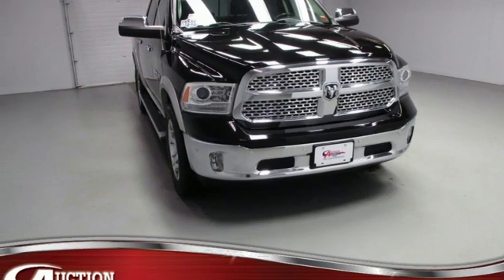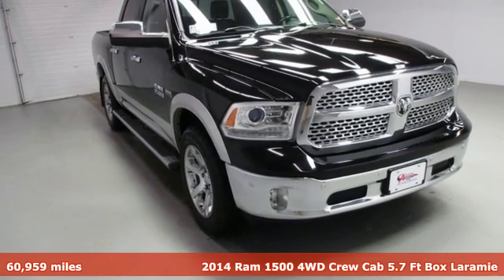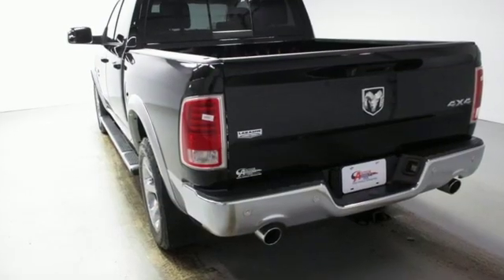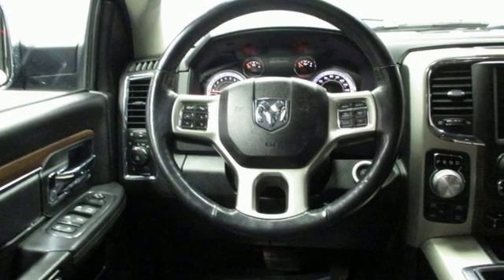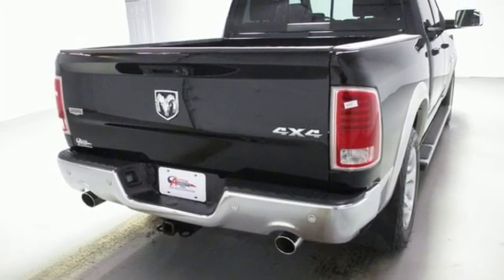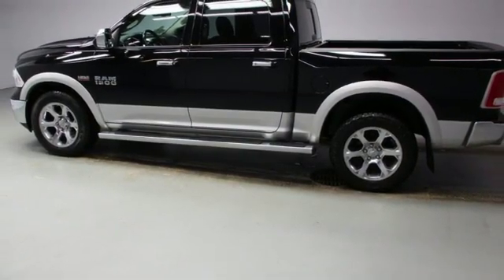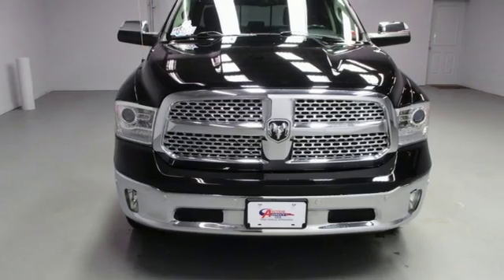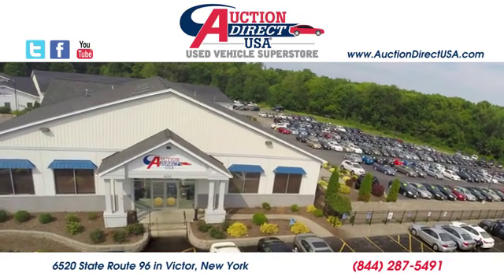2014 Ram 1500 Rochester NY Victor, NY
Year: 2014
Make: Ram
Model: 1500
Trim: Laramie
Engine: HEMI 5.7L V8 Multi Displacement VVT
Transmission: 8-Speed Automatic
Color: Black
Interior: Black
Mileage: 60959
Stock #: VT34100A
VIN: 1C6RR7NT6ES434192
Please give us a call anytime at 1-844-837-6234 and one of our representatives will be glad to assist you with any questions you may have. Auction Direct USA prides itself with it's No Haggle atmosphere and please make sure to ask your associate about our 5 Day 500 Mile Buy Back Guarantee!! Feel free to bring in any trade-ins as we will provide a Free Appraisal on site. Even if you aren't buying a vehicle from Auction Direct USA we would purchase your vehicle. Come in today and see first hand how Auction Direct USA is revolutionizing the used car industry and making purchasing or selling your used vehicle as easy and stress free as possible!brbrbrAwards:br * Motor Trend Automobiles of the yearbrReviews:brbr * If you want the only full-size pickup (so far) with the fuel economy of a smaller-displacement diesel engine yet all the pulling and working power you'd expect, the 2014 Ram 1500 is for you. Source: KBB.combr * Supple ride and composed handling; strong gas V6 or fuel-efficient diesel V6 available; available eight-speed automatic transmission improves fuel economy and towing abilities; refined and quiet cabin; useful tech features. Source: Edmundsbr * Function has never had a more impressive form. The exterior of the 2014 Ram 1500 is re-engineered to look and perform better. With active aerodynamics and an upgraded front fascia, it's both beautiful and powerful. Available RamBox Cargo Management System offers lockable, lighted, drainable storage - perfect for storing tools, gear, and beverages. With new fabrics and leather trim choices for seats the interior of the Ram 1500 feels as good as it looks. From the displays to the stitching, it's the most sophisticated Ram Truck experience yet. The 7-inch premium customizable screen lets you know what's going on inside, outside, and under the hood. With the Uconnect Access System, your truck can do double duty as a mobile office or entertainment center. The available 8.4-inch touchscreen offers available features like interior climate control and 3-D terrain maps. Bluetooth wireless connectivity, voice command, and steering wheel-mounted buttons mean you're always in complete control. Whether it's the legendary power of a 5.7L HEMI V8 or the potent and efficient 3.6L Pentastar V6 with Best-in-Class fuel economy, you'll get the power you need with the fuel efficiency you want. Because Ram Truck is the only pickup manufacturer to achieve 20 HWY MPG across its entire light-duty engine lineup. The Ram 1500 is the only light-duty truck in the U.S. with an available eight-speed transmission offering superior acceleration in low gears. Pair that with a 4-corner air suspension that keeps heavy loads level and you'll keep your payload on the right road. Ram 1500 is equipped with Safety & Security technology. Dynamic front crumple zones and side-impact door beams help absorb impact forces from every angle. The Ram 1500 side occupant protection system includes side-curtain airbags and side-impact door beams. Source: The Manufacturer Summary

Address:
6520 State Route 96